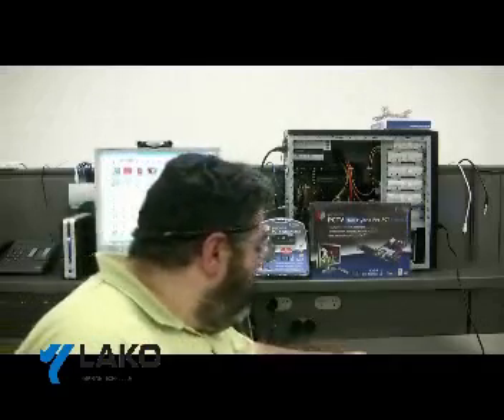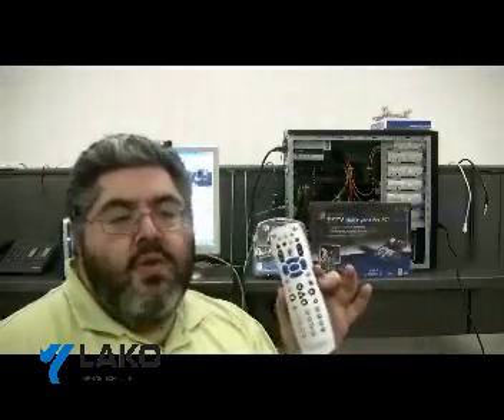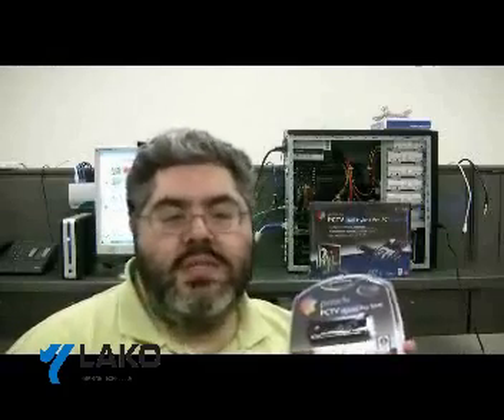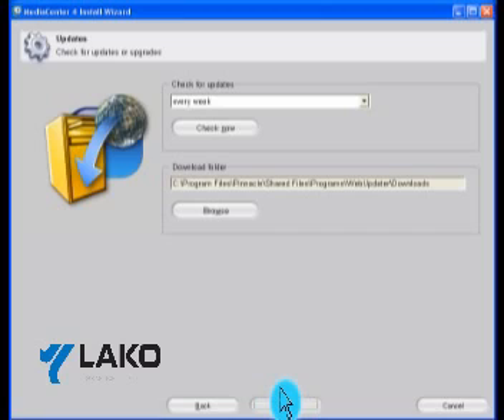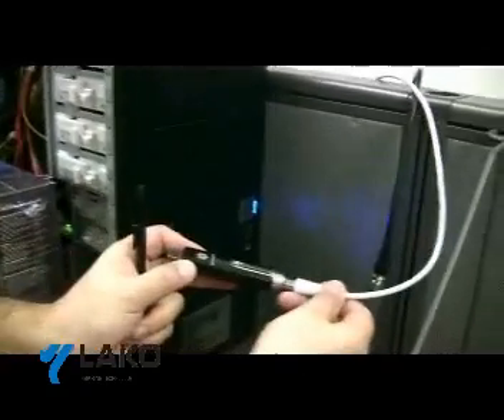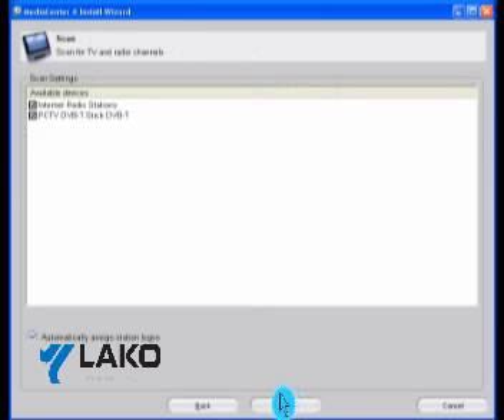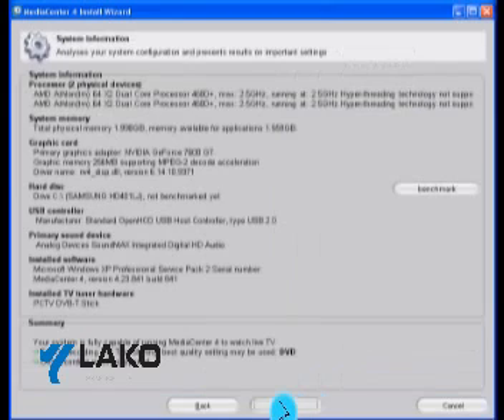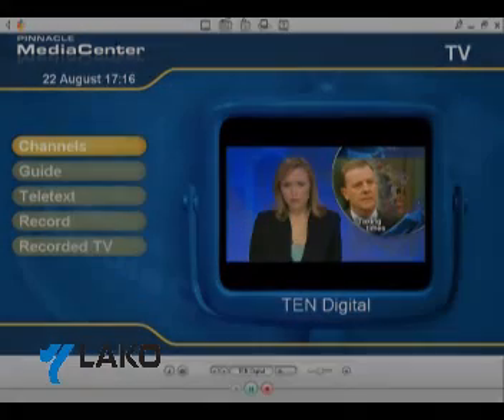Pinnacle PCTV 330e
how to install a Pinnacle PCTV USB stick